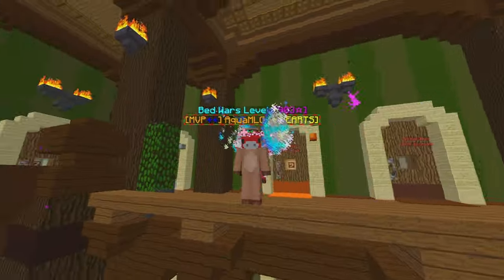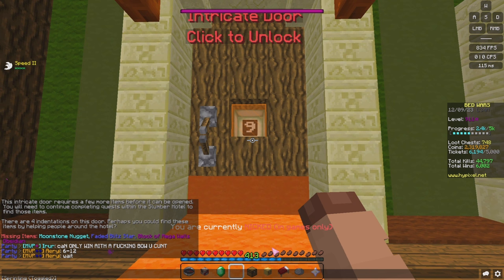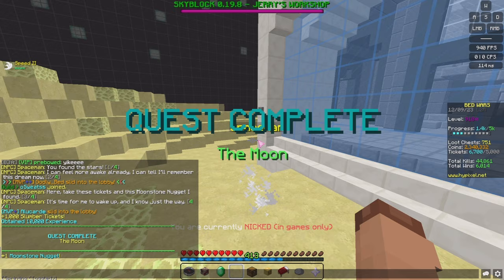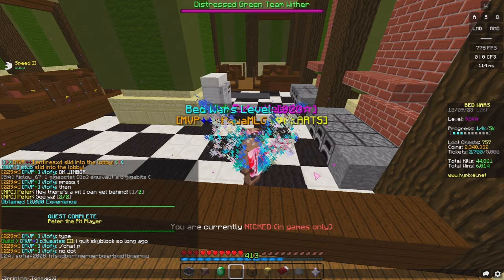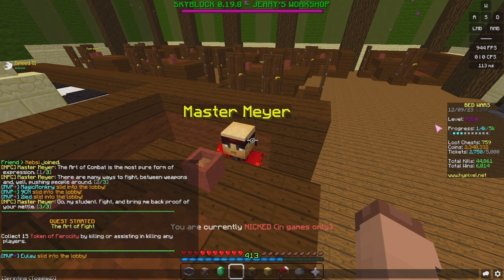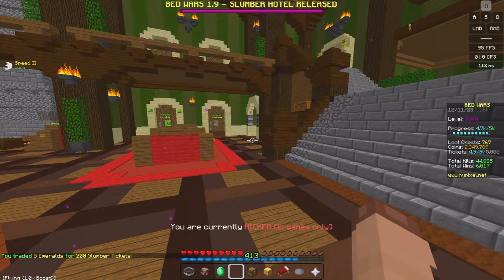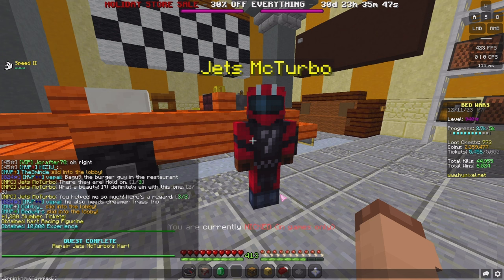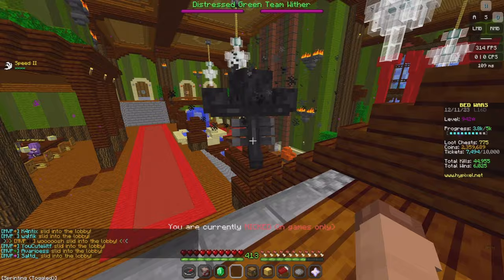BedWars Slumber Hotel - Door 8, 9, 10, 11 and 12 - Guide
» Watch for an in-depth guide for Doors 8, 9, 10, 11 and 12 for the Slumber Hotel Update in BedWars!

Part 5 - Coming Once Admins Fix Game

- Setup
PC: NVIDIDA GeForce RTX 3080, AMD Ryzen 7 5800X 8-Core Processor, 32GB RAM, 1920x1080 240Hz Monitor
- Server Address
hypixel.net